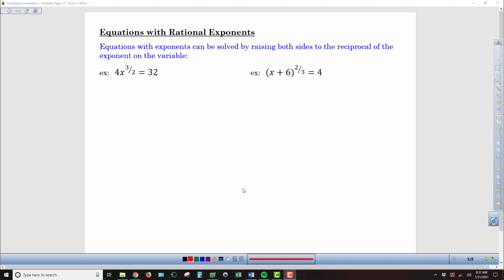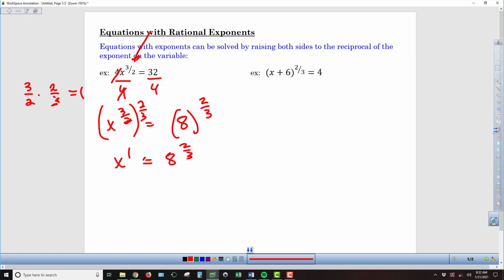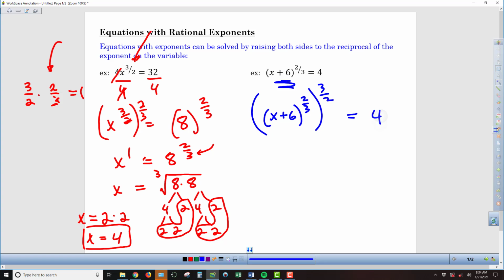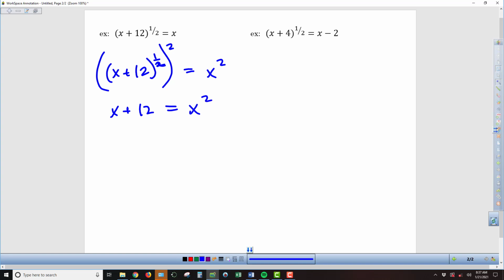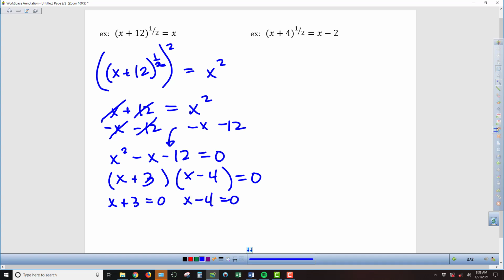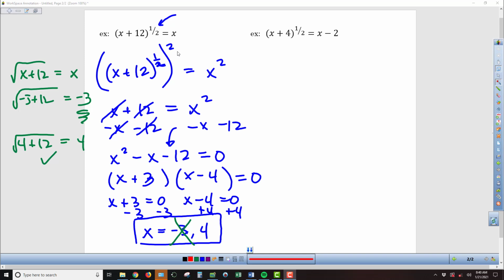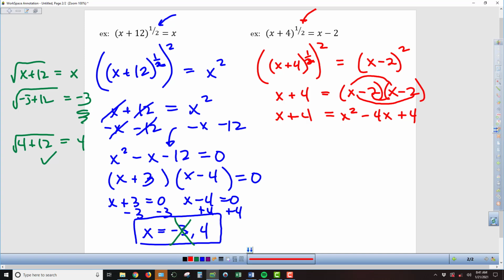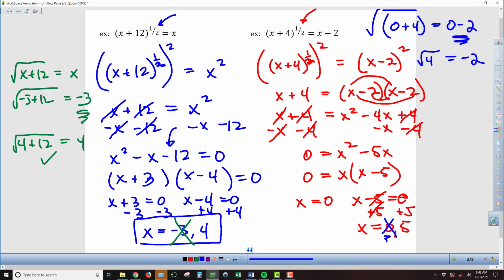Alg2 Chapter 5-4b Equations with Rational Exponents - Lesson Video 1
Examples of solving equations with rational exponents by raising both sides of the equation to the reciprocal exponent.